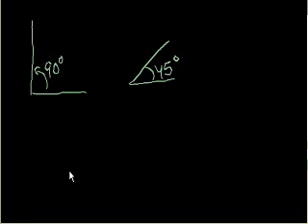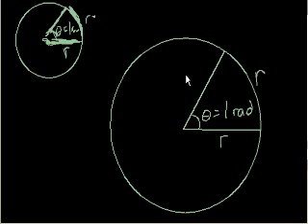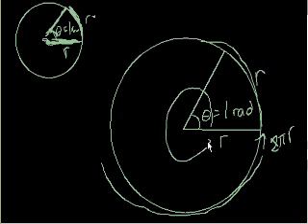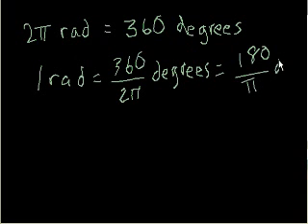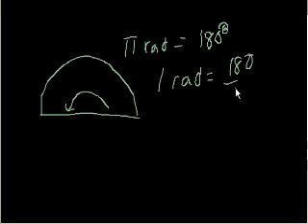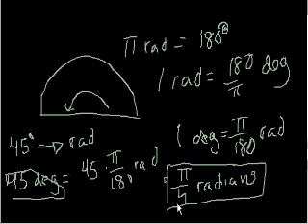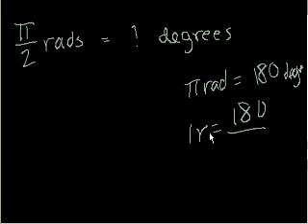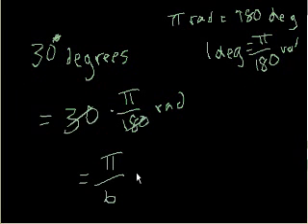Learn Trigonometry wid Presentaion series + Theory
This is all abt trigonometry!